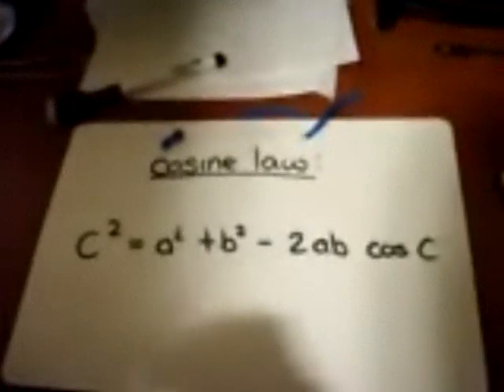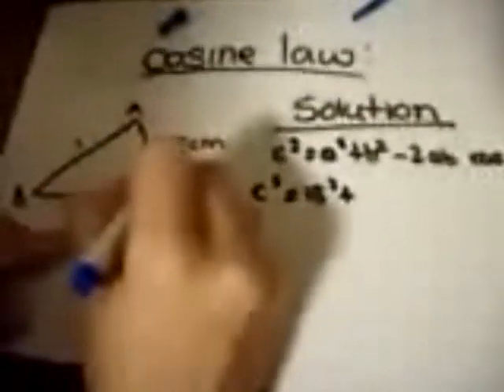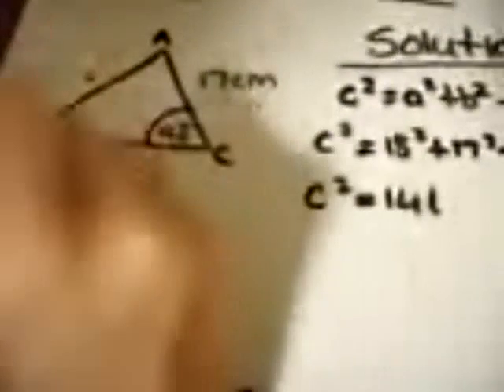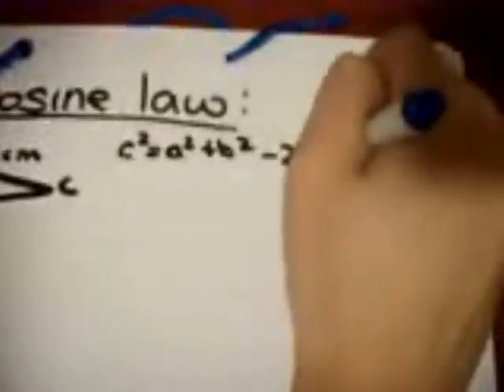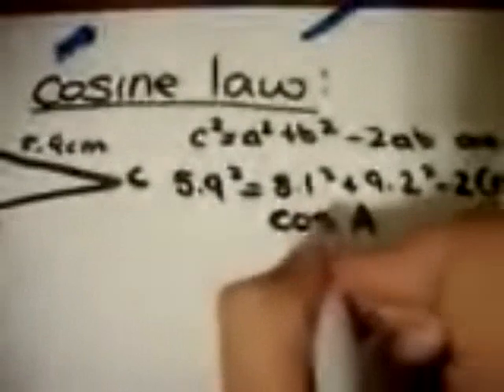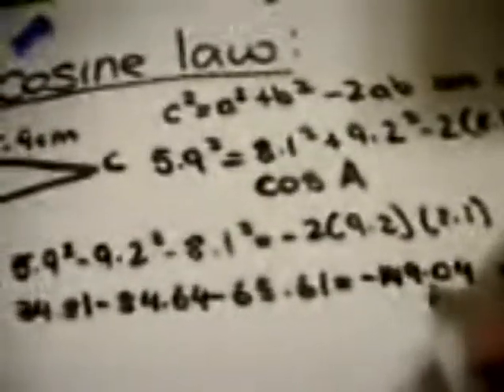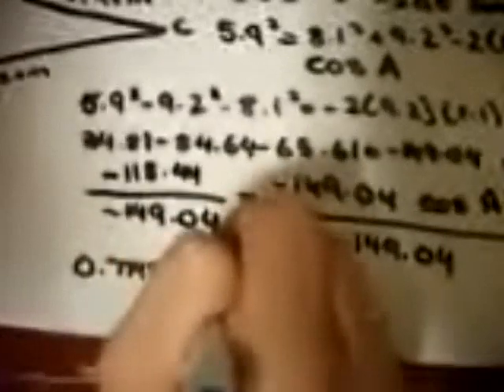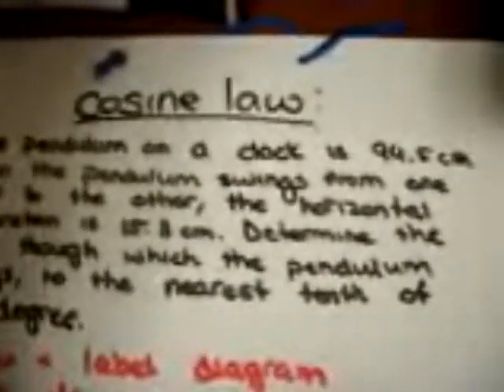Cosine Law Tutorial part 1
Tutorial on the cosine law; examples included. (Math summative) part 2 to follow.